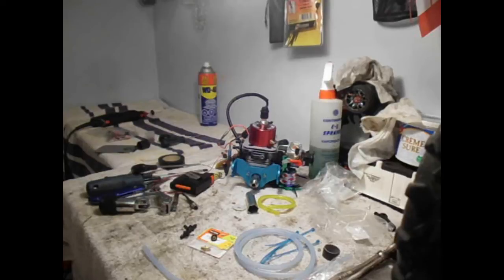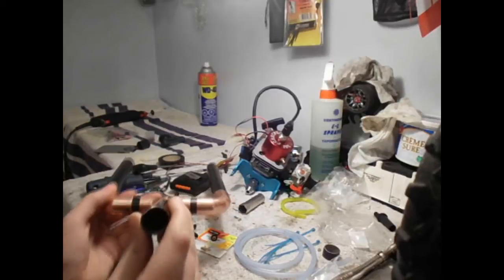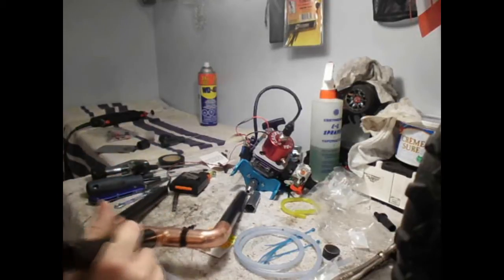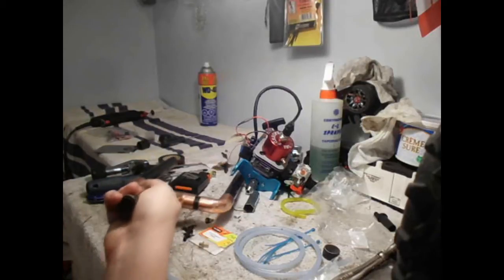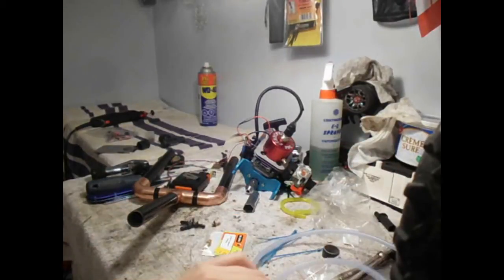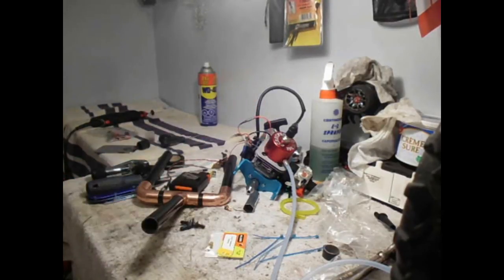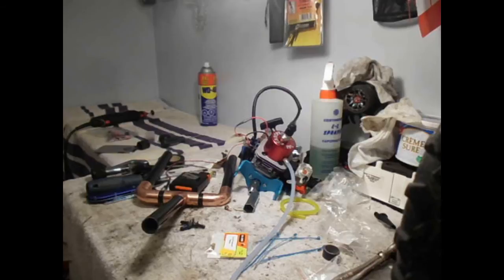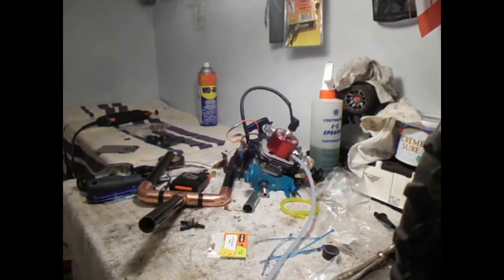RC Gas Boat Build Part 2 ''Wake Up Call''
This is a series of videos of me completing my 46'' mono v-hull with a gas CrrcPro GW26I engine.in this video i show you the engine in detail. Join me on